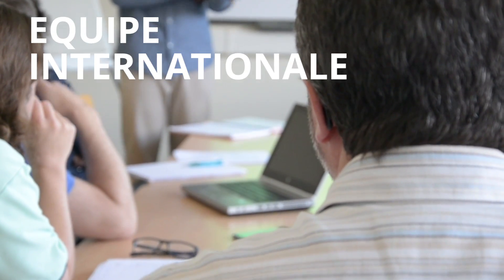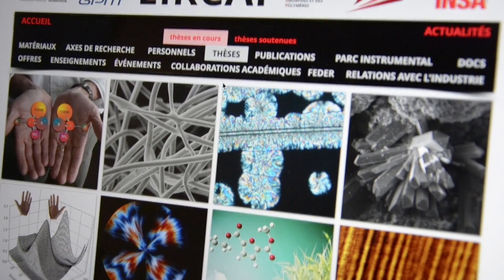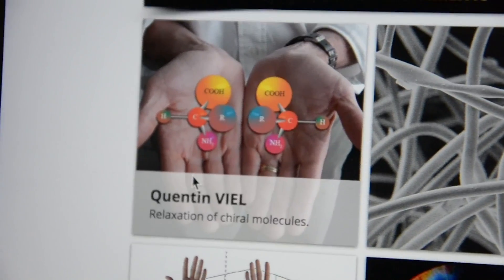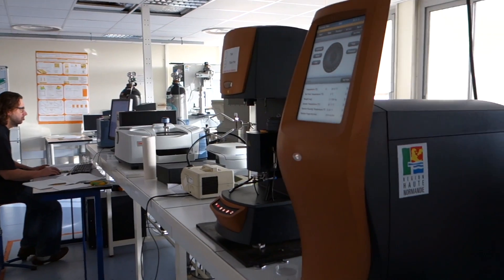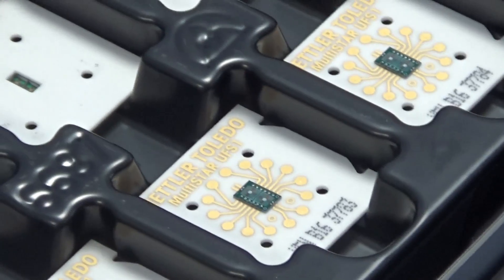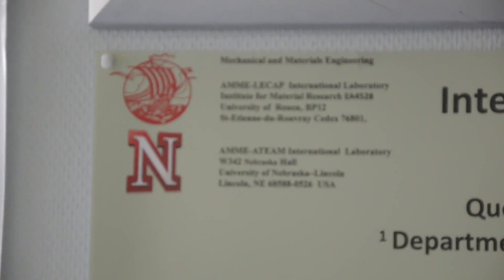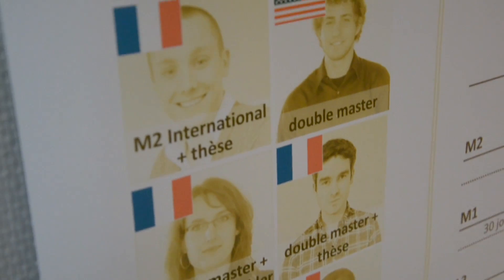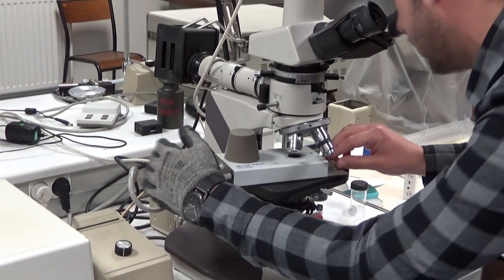Notre laboratoire - Interview d'Eric DARGENT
Professeur des Universités. Responsable du Département "Systèmes Désordonnés et Polymères" et animateur de l'équipe EIRCAP (Equipe Internationale de Recherche et de Caractérisation des Amorphes et des Polymères).

L'équipe EIRCAP fait partie du laboratoire GPM depuis janvier 2017. Elle est l'ossature du Département "Systèmes Désordonnés et Polymères". Au sein du département sont menées des recherches portant sur les mécanismes fondamentaux des relaxations moléculaires dans les matériaux macromoléculaires désordonnés ou à l’état vitreux. L’objectif est d’établir les lois physiques permettant de décrire les cinétiques de relaxation en relation avec les structures des matériaux ou des contraintes qu’ils vont subir en cours d’usage. L’influence du confinement et des effets de taille est également étudiée. De manière plus générale, les activités de recherche de ce département thématique portent sur le vieillissement, notamment des polymères organiques pétro- et bio-sourcés, des nanocomposites et des composites à fibres naturelles. Une partie de ces activités est réalisée en lien étroit avec des partenaires industriels. Sur la base de ces compétences fortes, une activité sur la fabrication additive de pièces polymères a été initiée pour étudier en particulier les relations entre process, structures et propriétés.